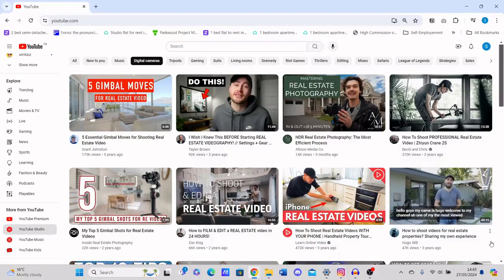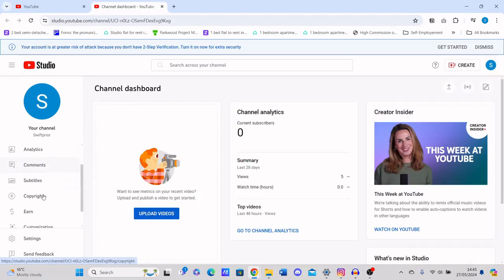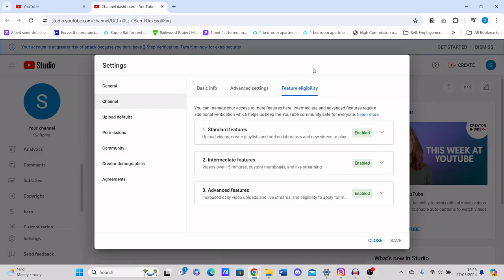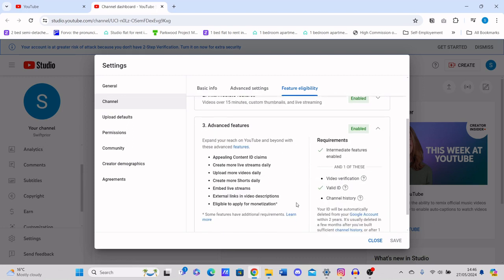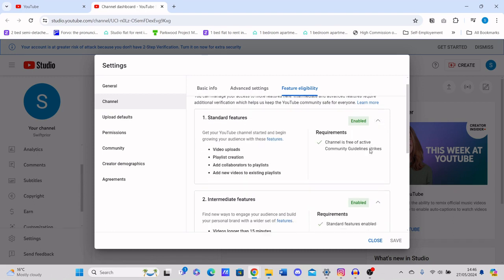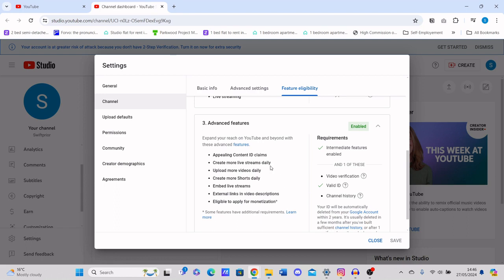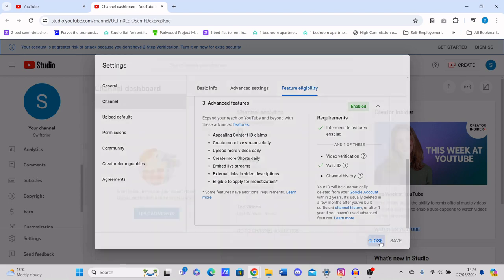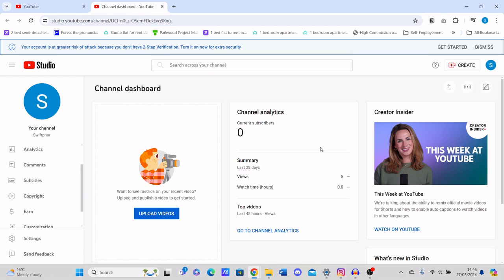1 Tip How To Add Affiliate Links To YouTube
How To Add Affiliate Links To YouTube